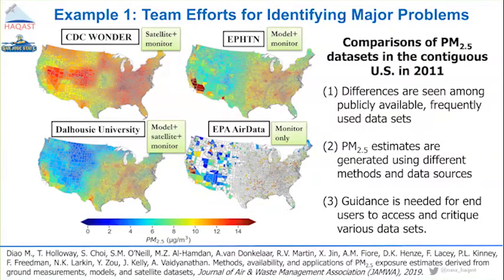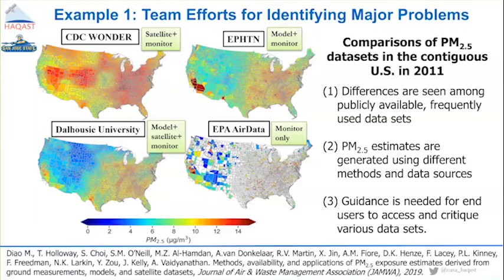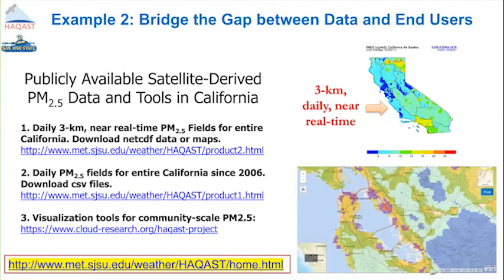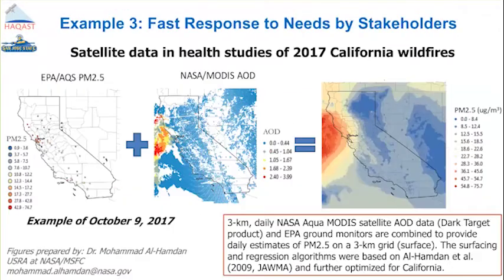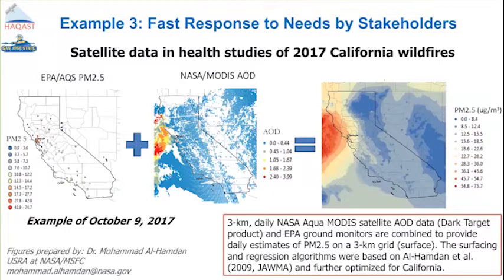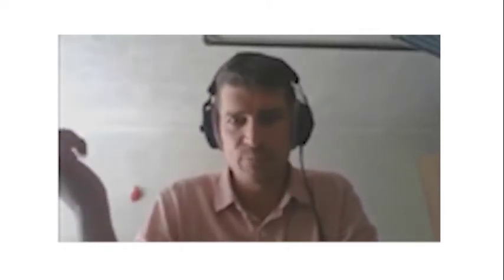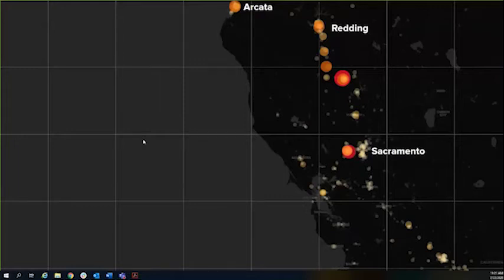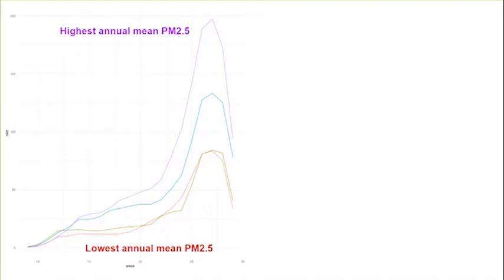HAQAST Showcase Panel Presentations–Zooming In: NASA Data at the Community Level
Public-health experts are increasingly asking for satellite data that can “see” fine-grained, community-scale patterns of air pollution. Come learn about how HAQAST has partnered with a variety of stakeholders to fill this need.

PANELISTS
- Minghui Diao, HAQAST Member, San José State University
- Pat Kinney, HAQAST Contributor, Boston University
- Jason Vargo, Stakeholder, California Department of Public Health
- Sarah Johnson, Stakeholder, New York City Department of Health and Mental Hygiene, Director of the Air Quality Program